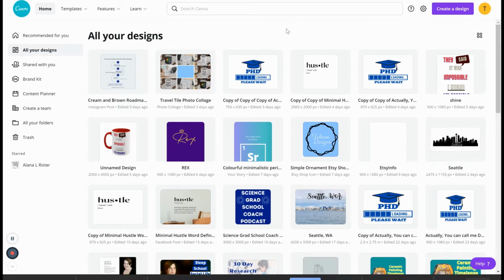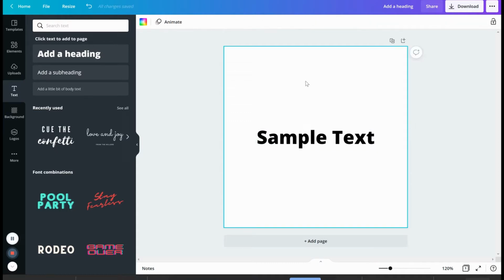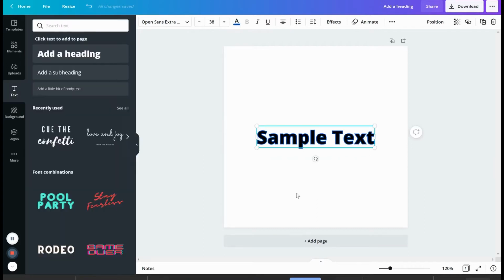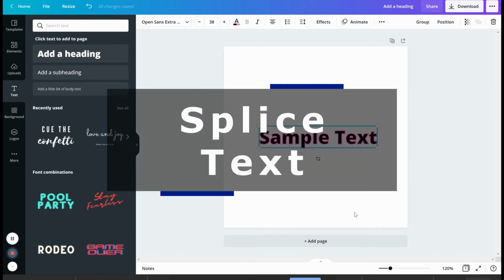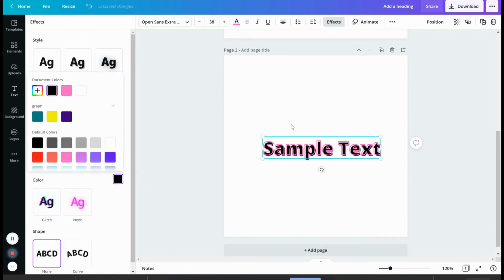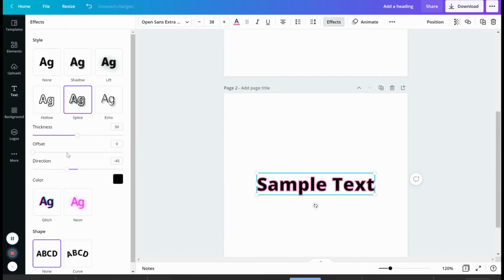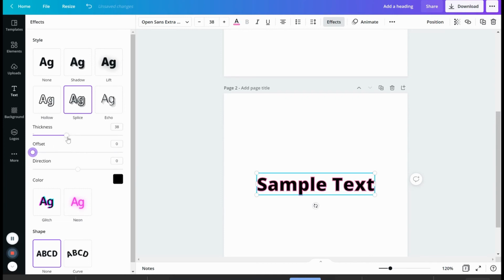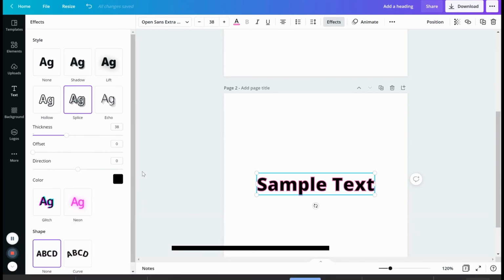How to Add an Outline to Text in Canva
Learn how to add an outline to text in Canva. I show you two different ways to add an outline to text in Canva including creating a hollow text and through splicing a text.

Timestamps:

0:00 Canva Text Outline Tutorial
0:48 Hollow Text
1:42 Splice Text